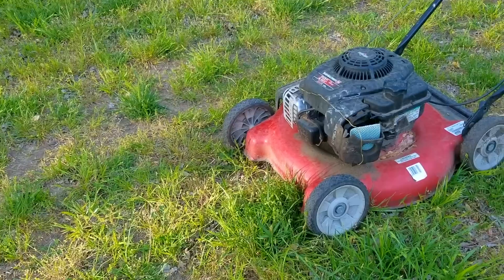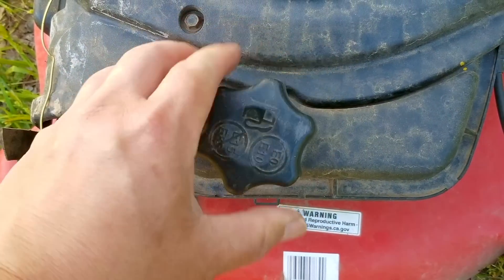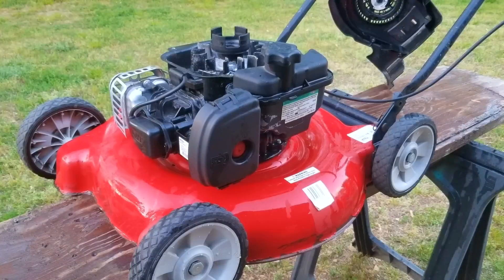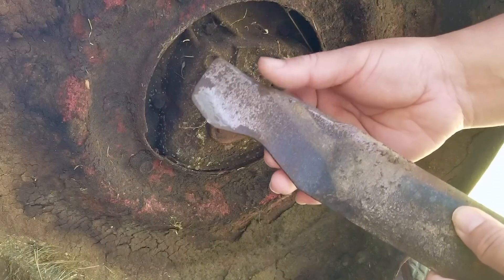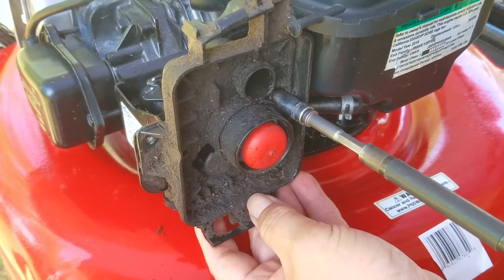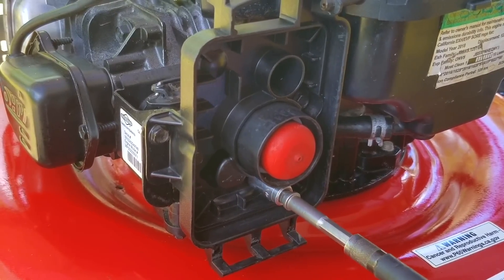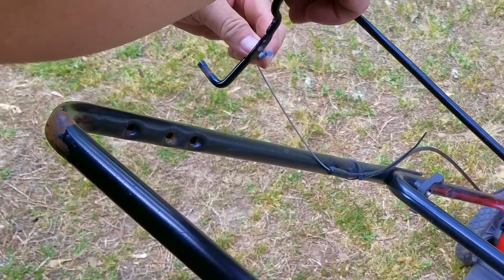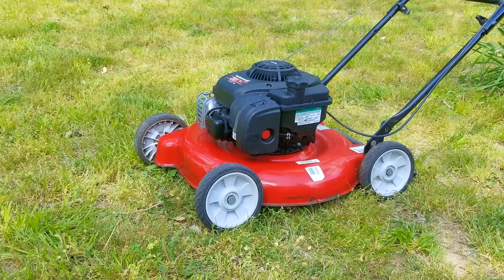Fixing A Redneck Repair On A Yard Machines Mower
Air filter.

This Yard Machines mower had some very interesting word done to it and we need to undo it.